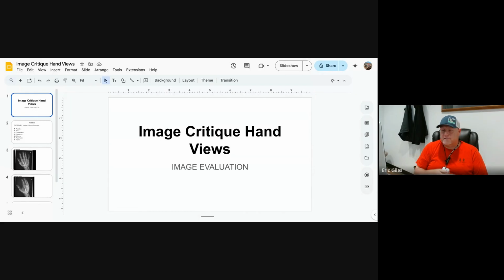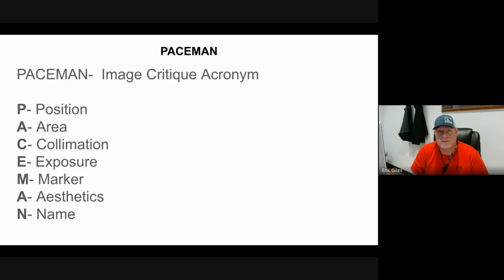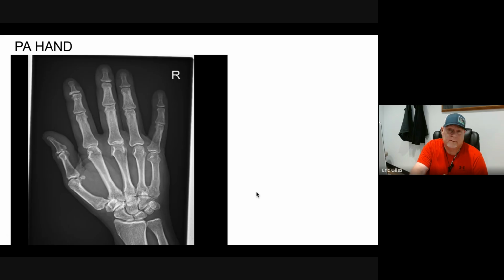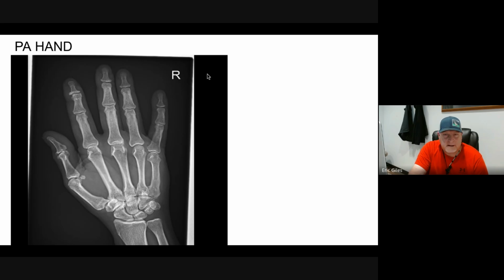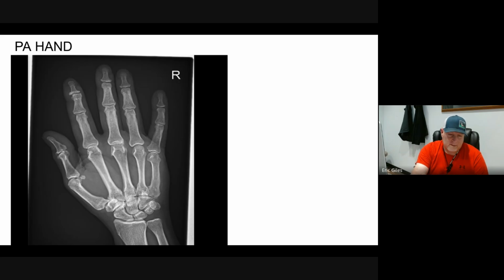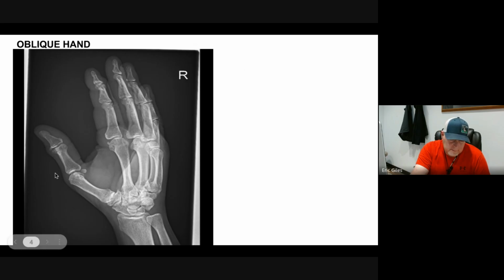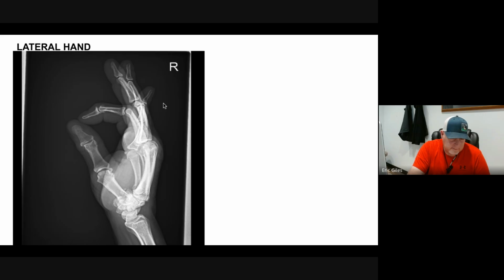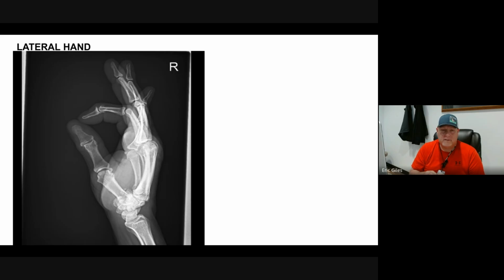Image Critique Hand Series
Lets critique a hand series